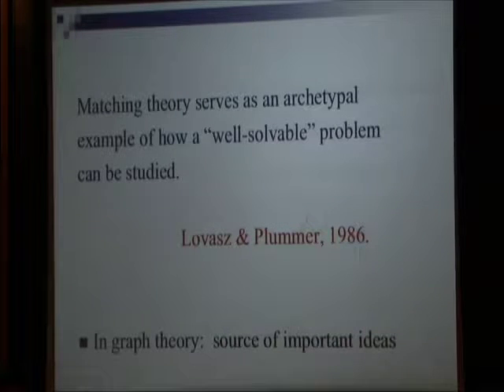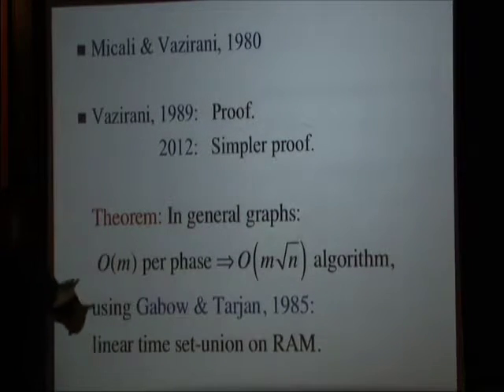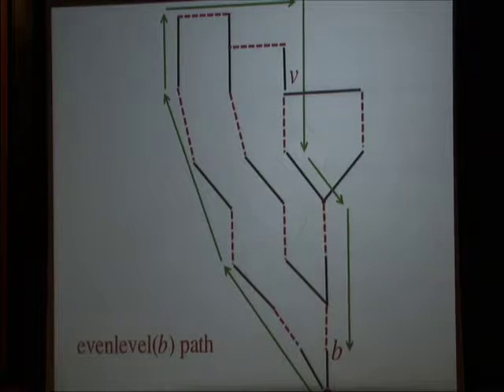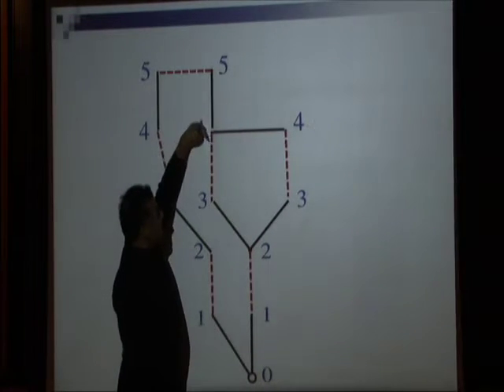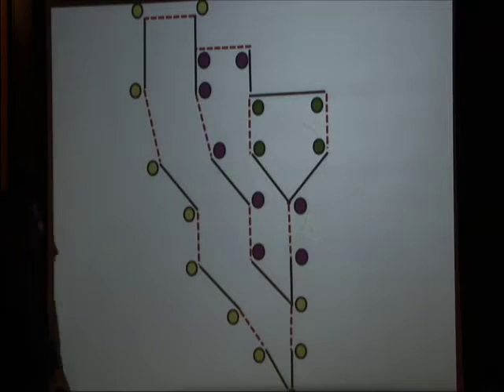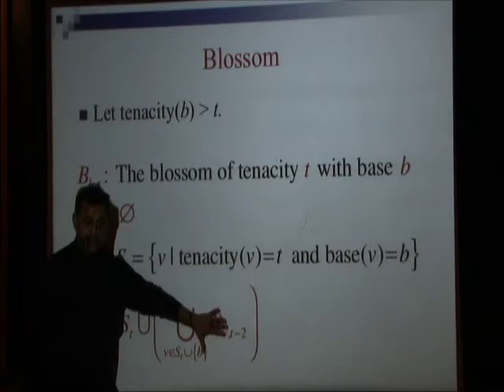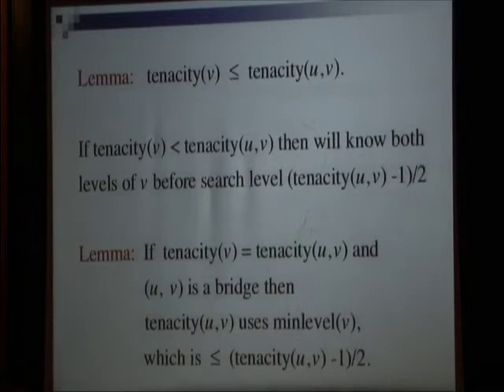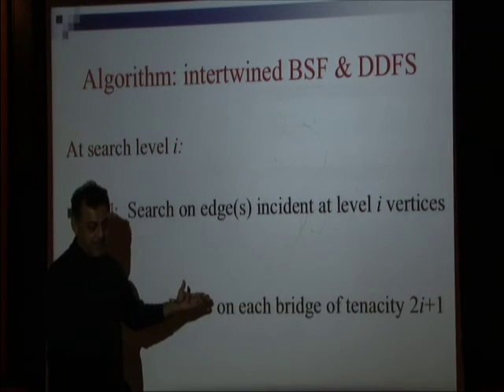Matching: A New Proof for an Ancient Algorithm - Vijay Vazirani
Vijay Vazirani
For all practical purposes, the Micali-Vazirani algorithm, discovered in 1980, is still the most efficient known maximum matching algorithm (for very dense graphs, slight asymptotic improvement can be obtained using fast matrix multiplication). However, this has remained a ``black box" result for the last 32 years. We hope to change this with the help of a recent paper giving a simpler proof and exposition of the algorithm:
In the interest of covering all the ideas, we will assume that the audience is familiar with basic notions such as augmenting paths and bipartite matching algorithm.